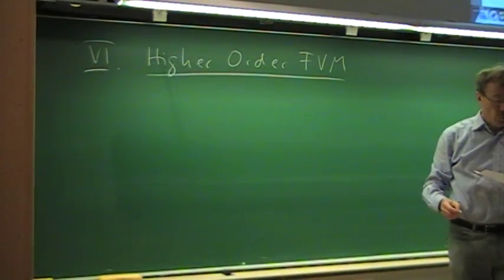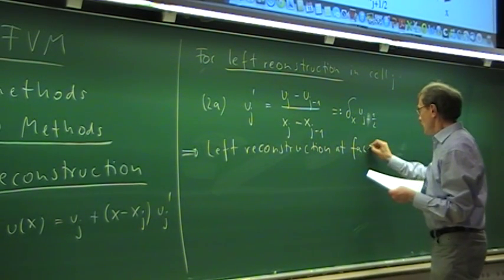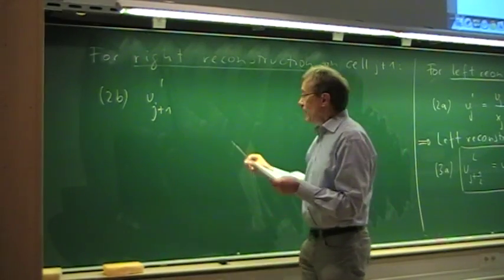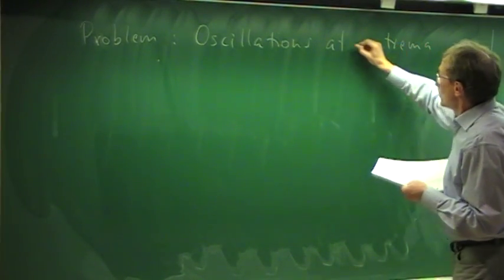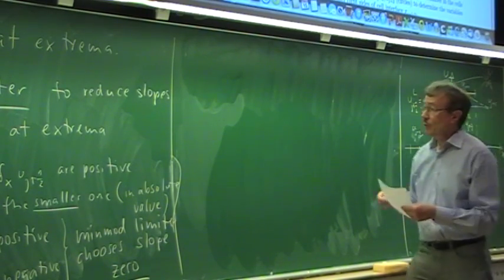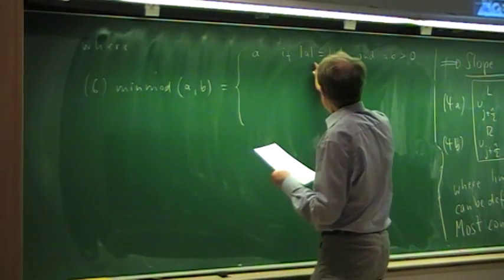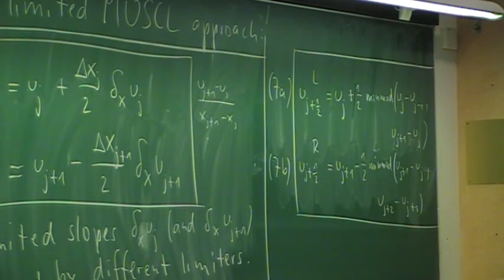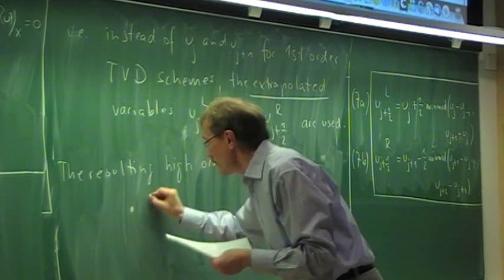Lecture 9 - Part a: Higher Order Methods